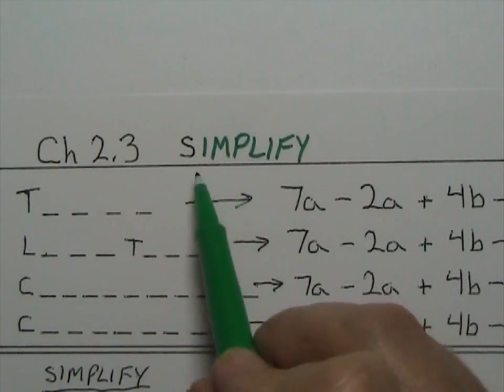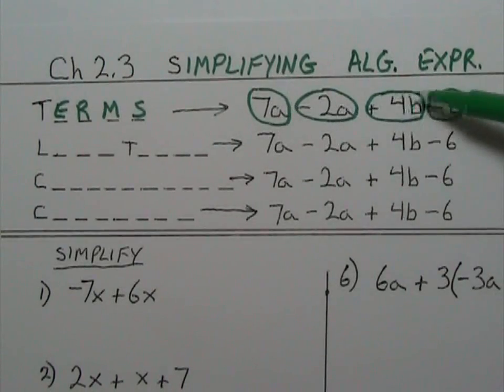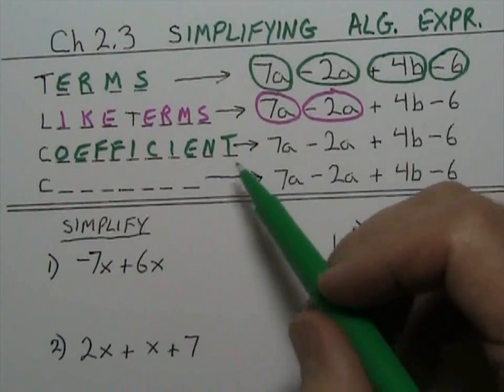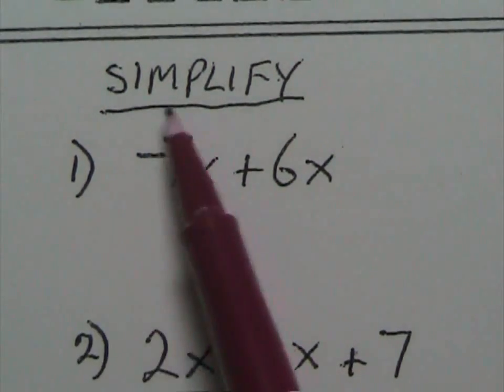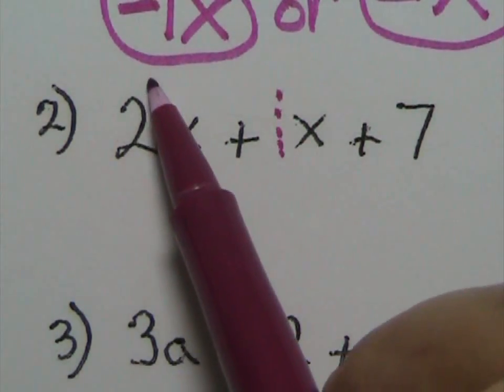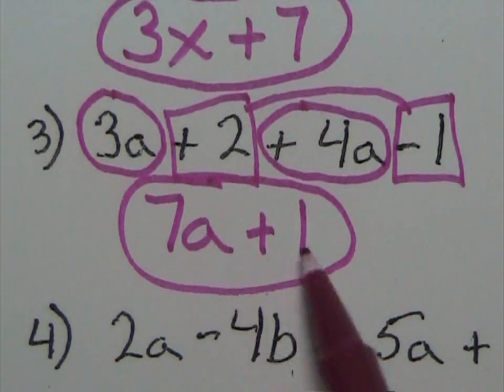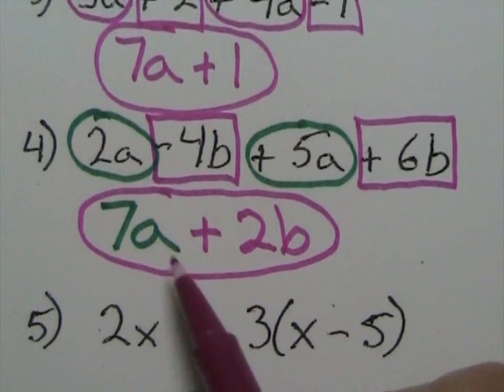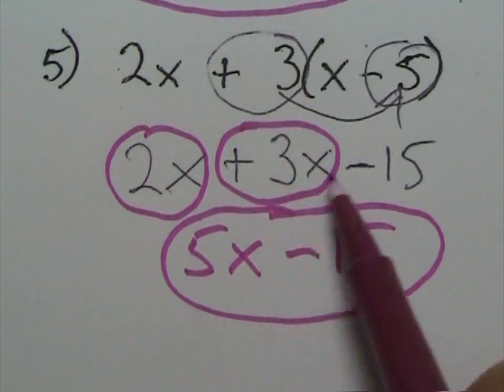Simplifying Algebraic Expressions part 1 (Old Notes)